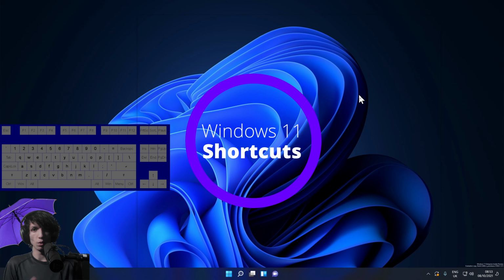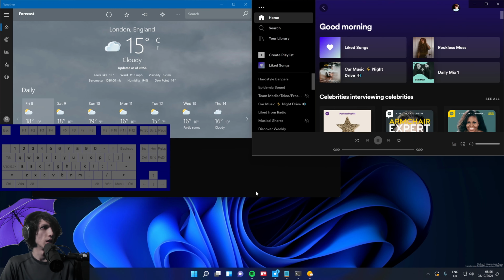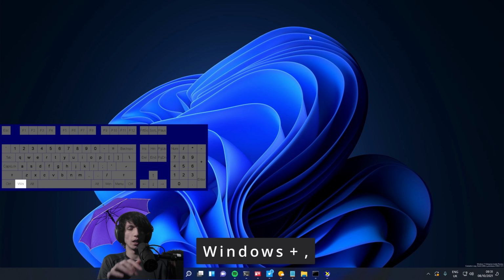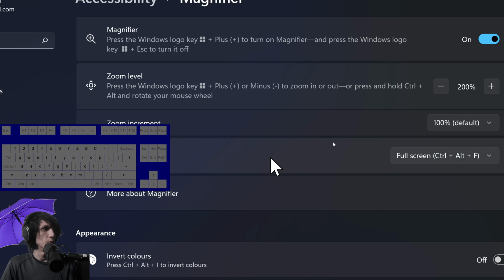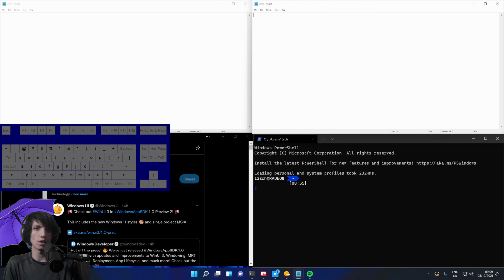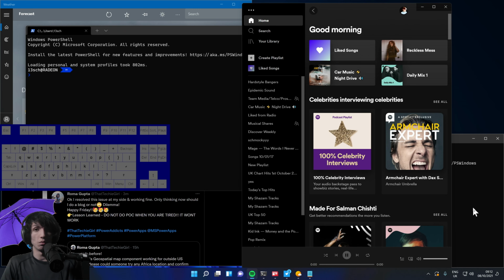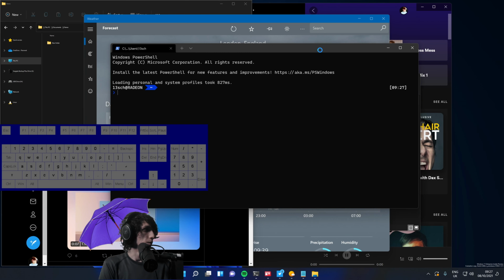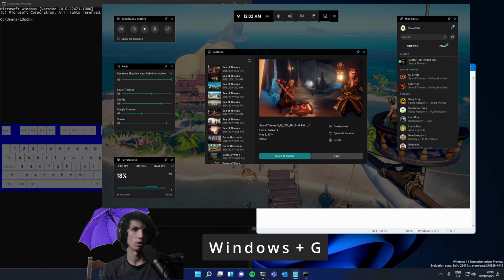Screenshot and more ALL Windows 11 Shortcuts YOU need to know in 7 minutes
Hey everyone, I made a quick video showcasing all the Windows 11 shortcuts that you should need.

Windows 11 shortcuts are useful for quickly performing actions which would take longer without the shortcut since you'd have to use your mouse or some other method, which can be quite tedious and long winded.